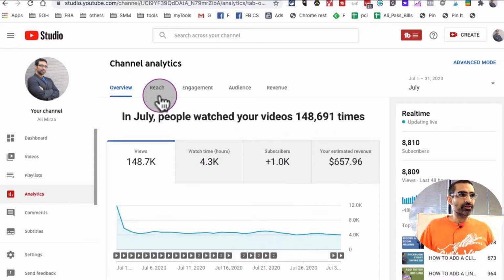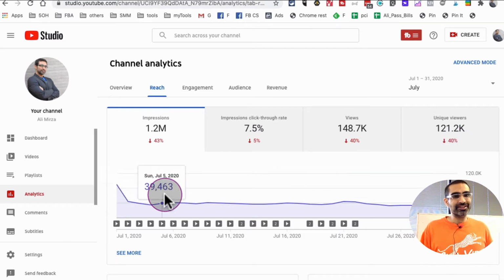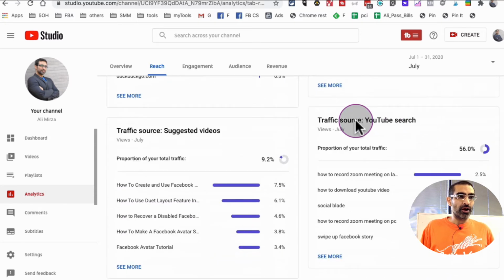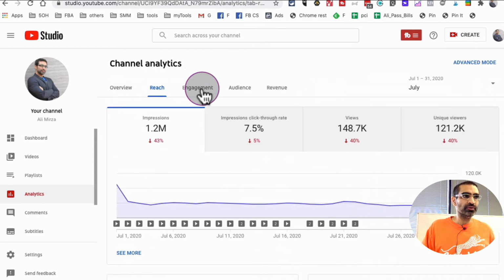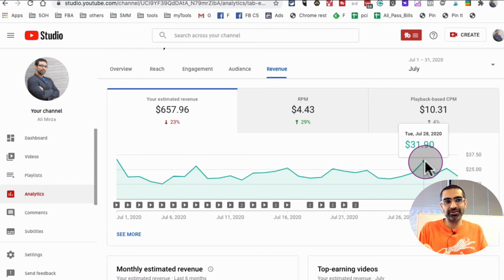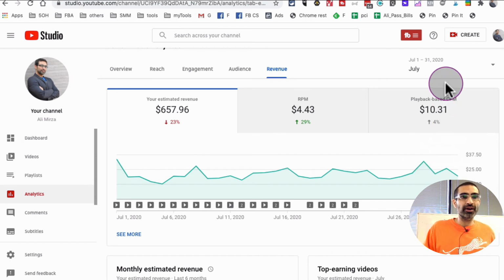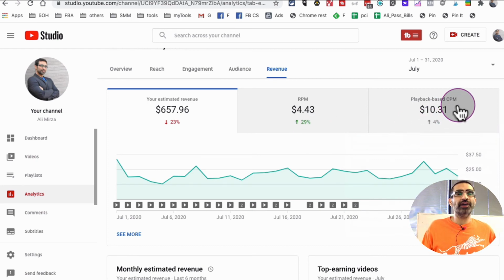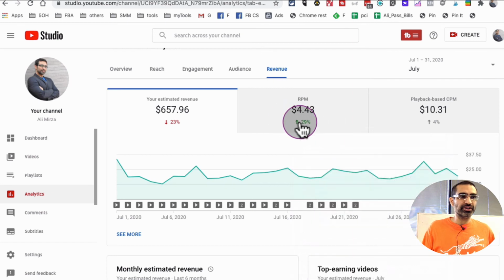YouTube Income Report July 2020 | How Much Money I Make On YouTube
Welcome to the YouTube Income Report for July 2020. In this video I will share how much money I made on YouTube in 30 days as a small YouTube. I will share all the data from my YouTube studio, the YouTube Ad revenue and the key takeaways from the last month.